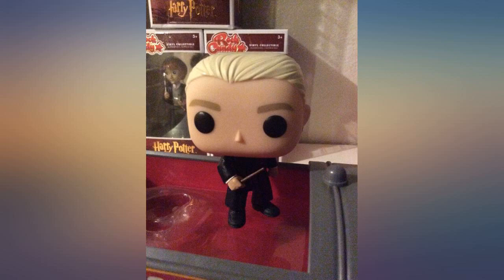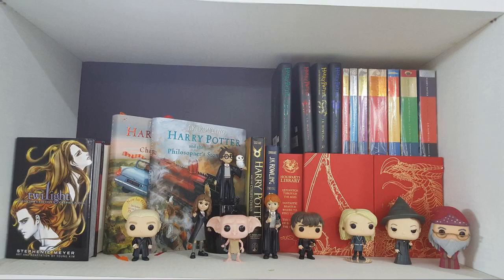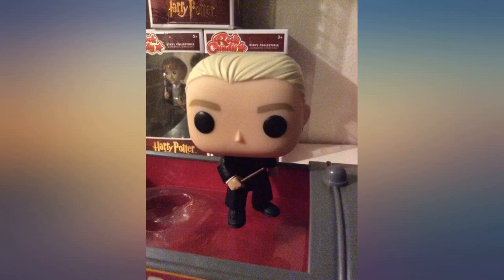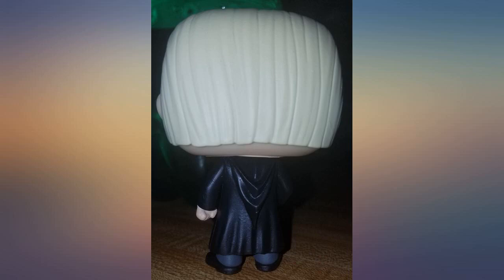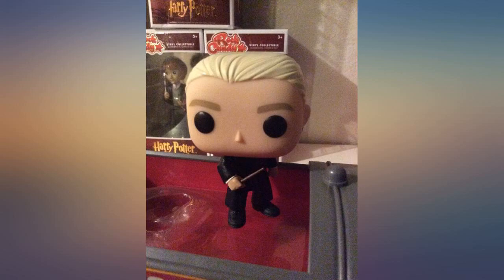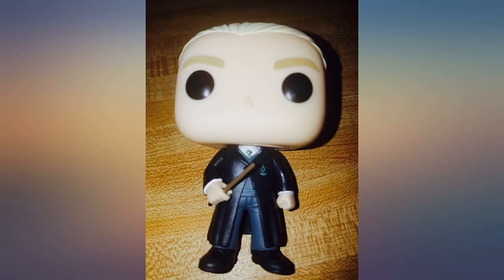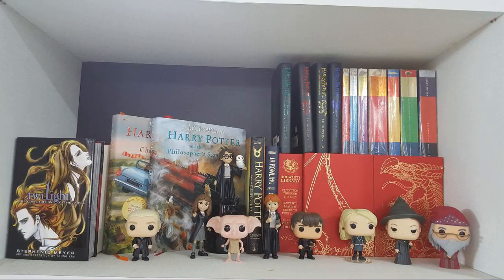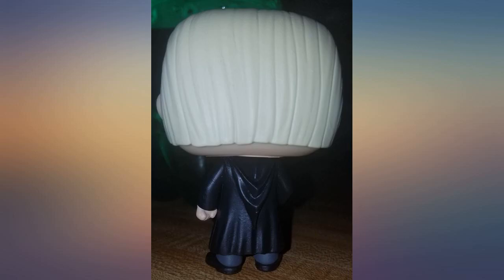Funko POP Movies: Harry Potter Action Figure - Draco Malfoy review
Funko POP Movies: Harry Potter Action Figure - Draco Malfoy

Main Features:
- From the world of Harry Potter, Draco Malfoy, as a stylized POP vinyl from Funko!
- Stylized collectable stands 3 3/4 inches tall, perfect for any Harry Potter fan!
- Collect and display all Harry Potter Pop! Vinyl's!